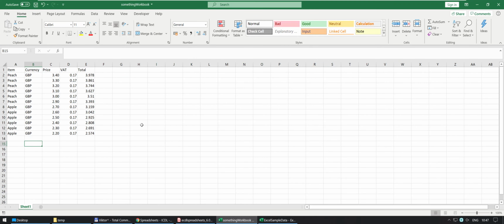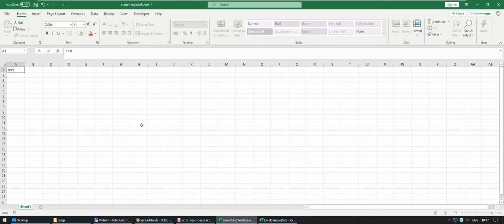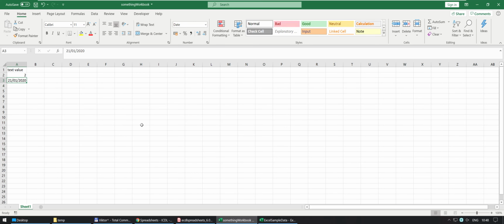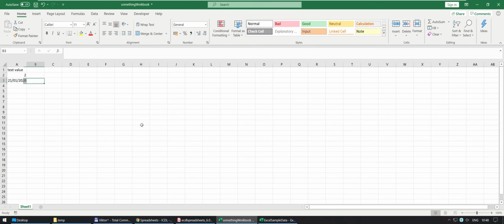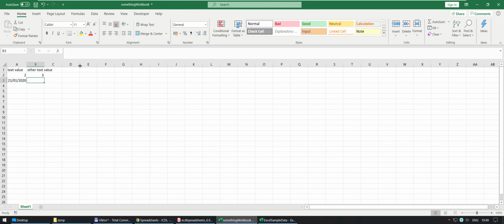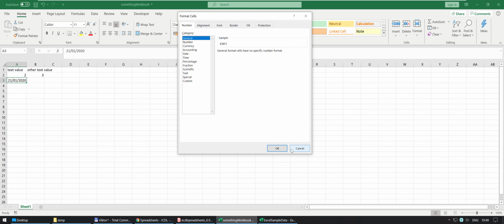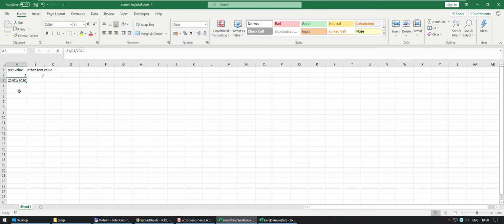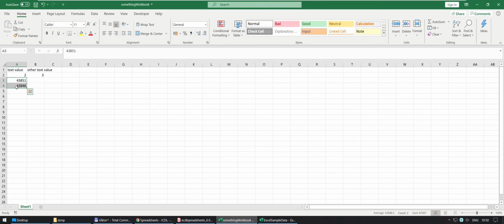Excel Beginners (ECDL) 2.1.3 - Data Entry - Dates, Numbers, Text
ECDL Excel Basics - 2 Cells - 2.1 Insert, Select - 2.1.3 Enter a number, date, text in a cell.